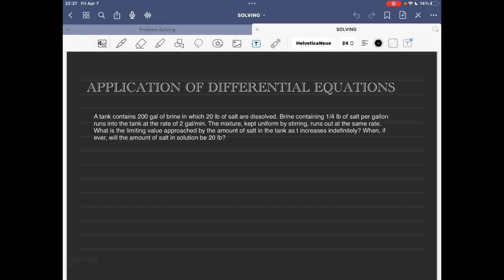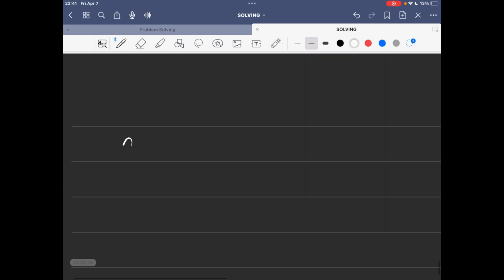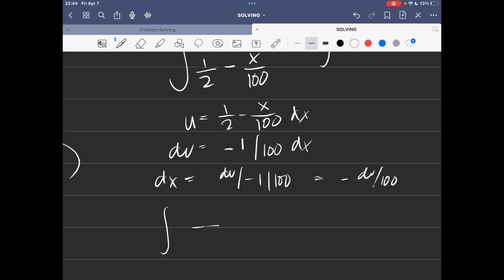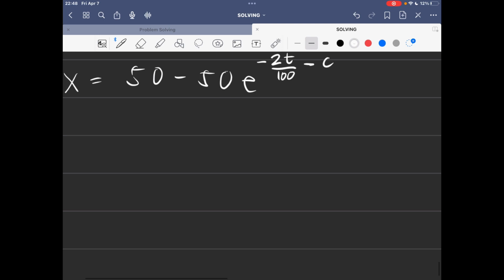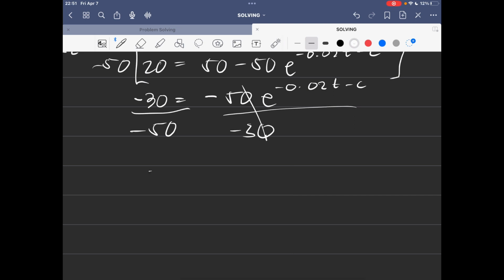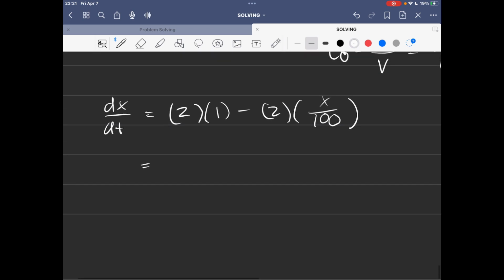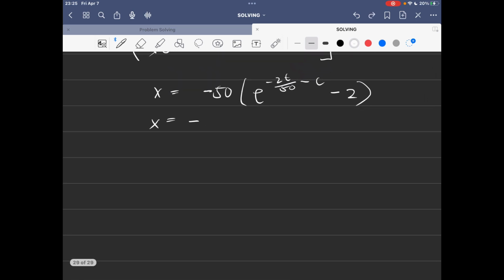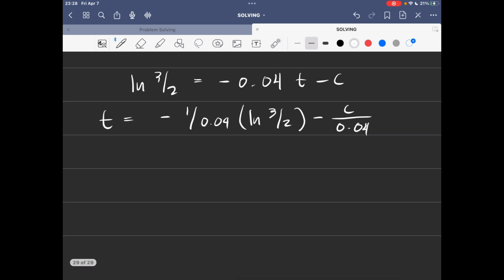Tonzo 1.15 || Application DE 5 & 6 || 2BSEcE-A